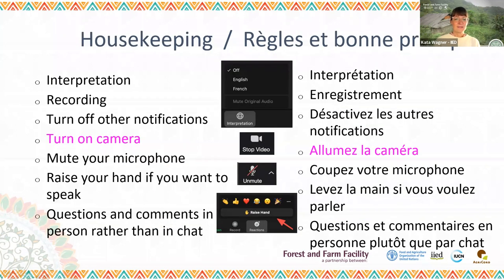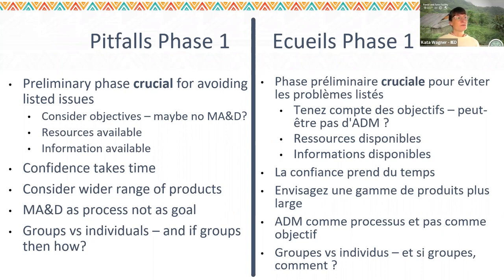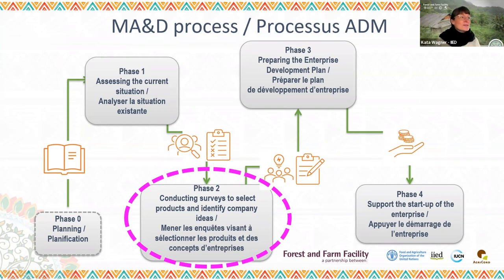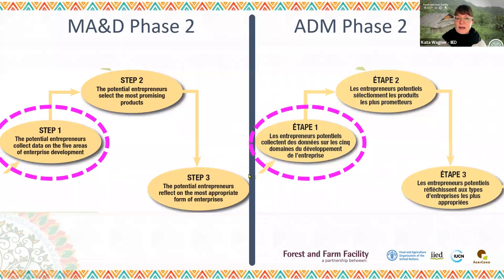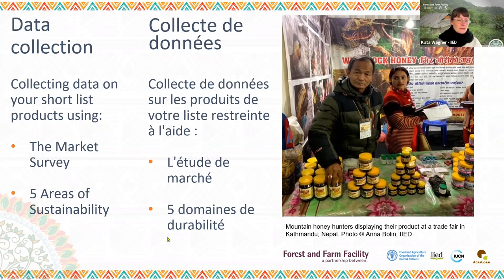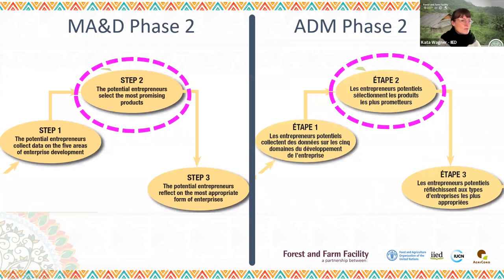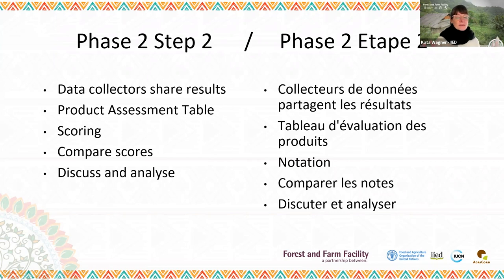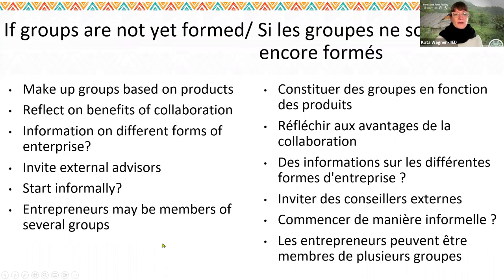Market analysis and development training – Day 2 (English)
In March 2023 the Forest and Farm Facility (FFF) ran a refresher training session on the market analysis and development (MA&D) approach designed to enable local forest and farm producers to develop sustainable income-generating enterprises.

This is a recording of the second day in English.